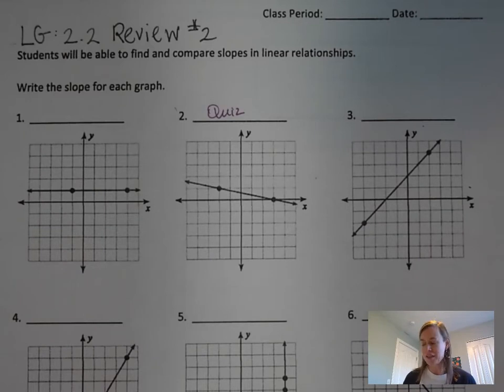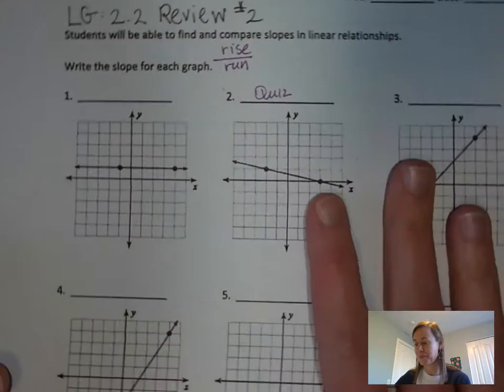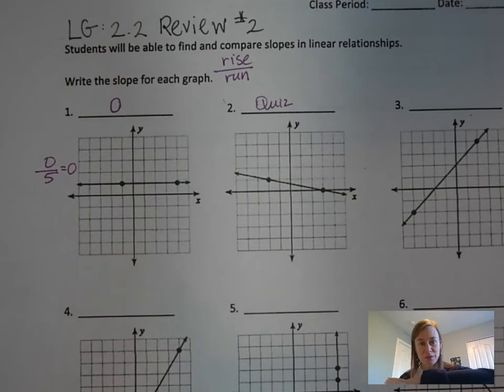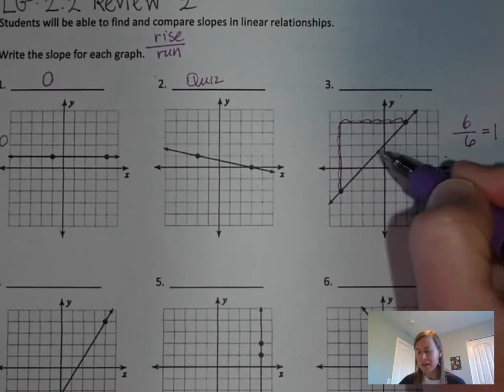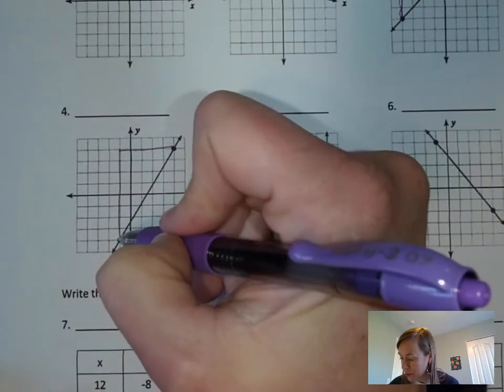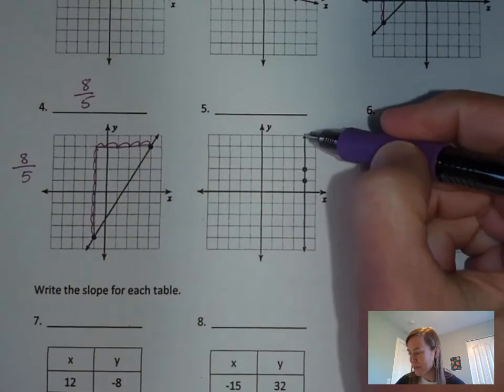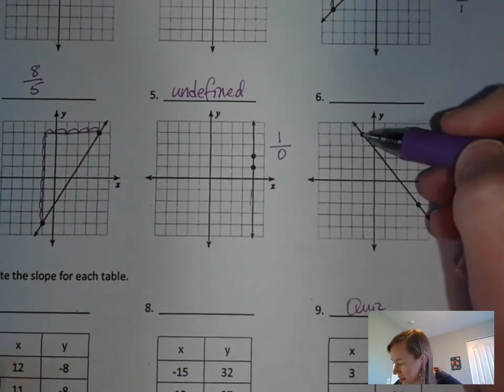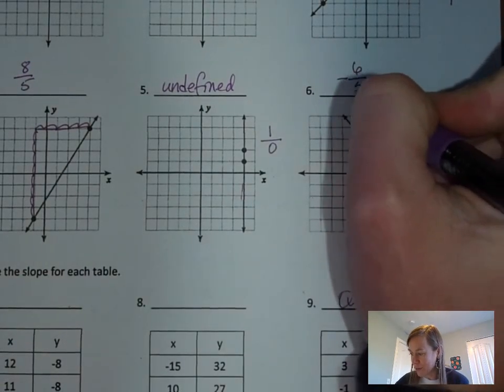8 LG 2.2 Review2 #1-6